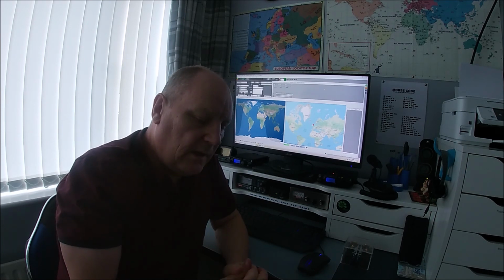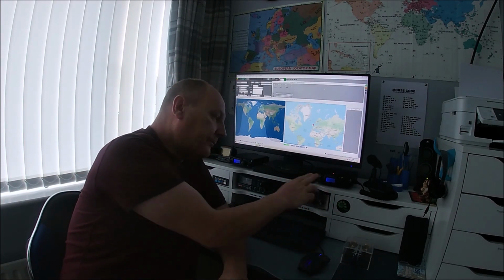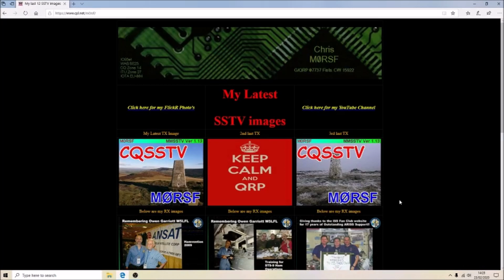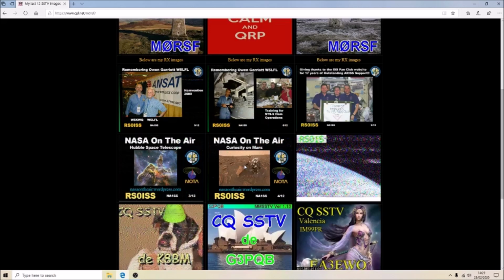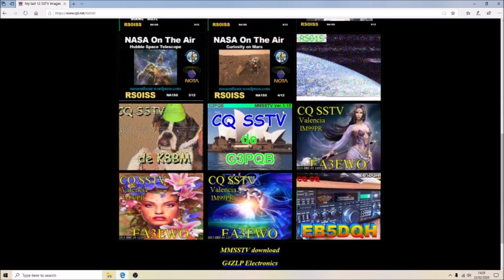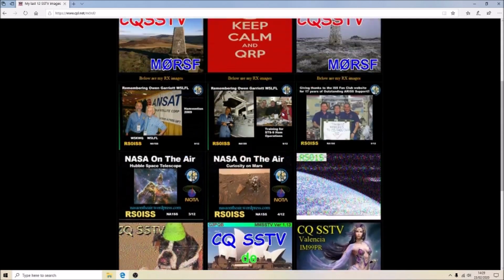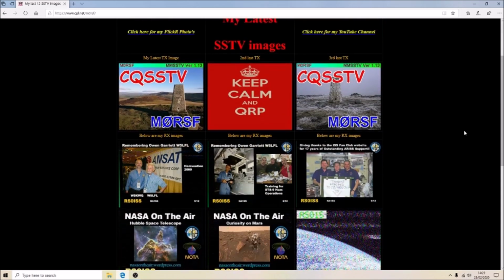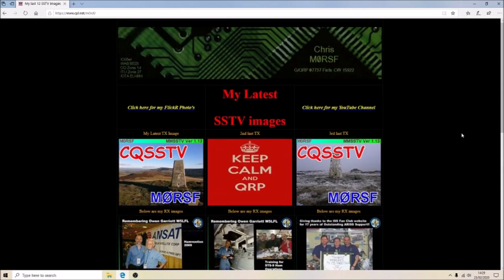ZLP Electronics DataLink Interface (for Data Modes)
A short video on Data Modes and the ZLP Electronics Interface that I use for Data Modes (PSK, RTTY, WSPR, JT65, JT9, FT8, FT4, MMSSTV etc)